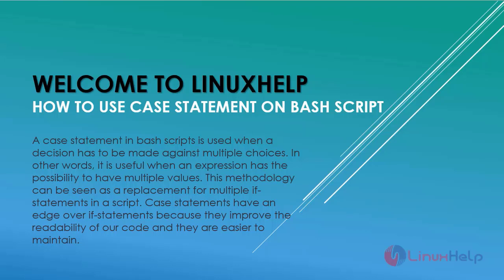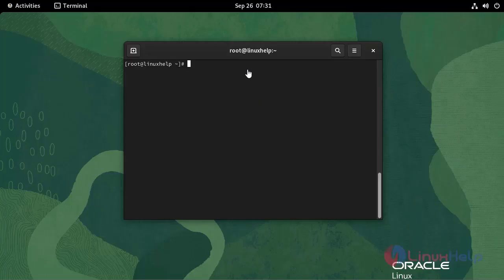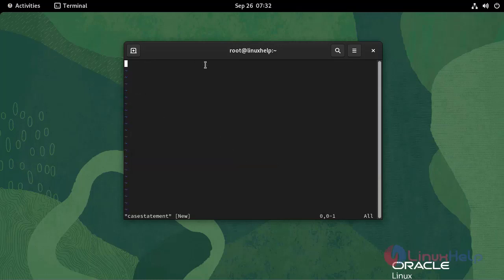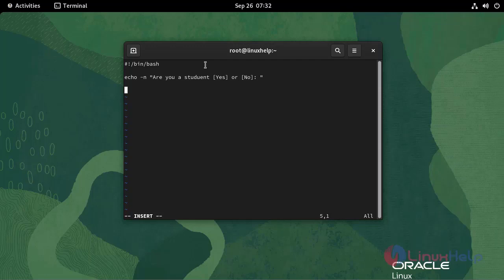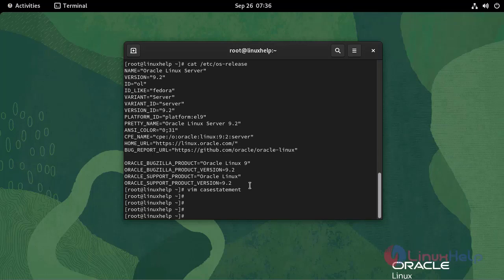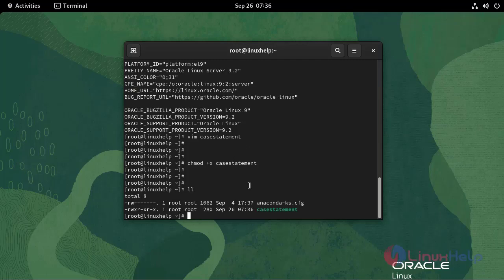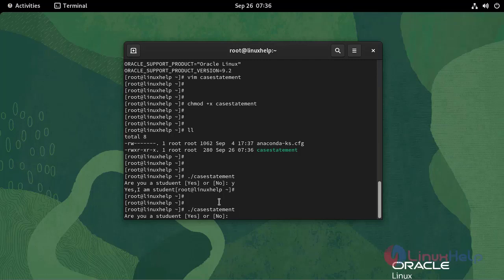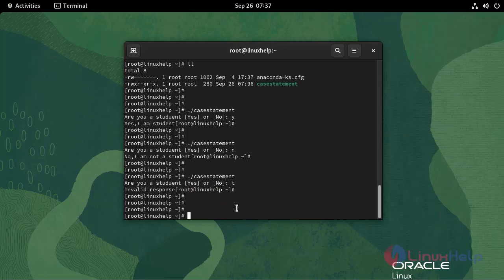How to use Case Statement on Bash Script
A case statement in bash scripts is used when a decision has to be made against multiple choices. In other words, it is useful when an expression has the possibility to have multiple values. This methodology can be seen as a replacement for multiple if-statements in a script. Case statements have an edge over if-statements because they improve the readability of our code and they are easier to maintain.